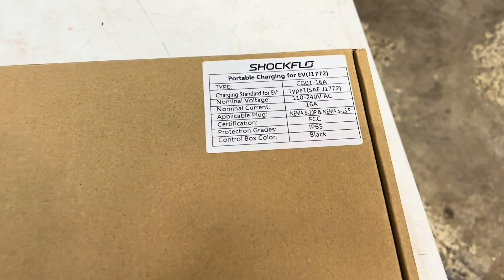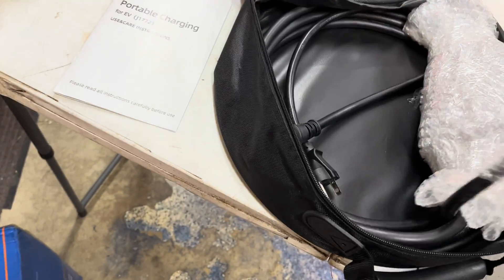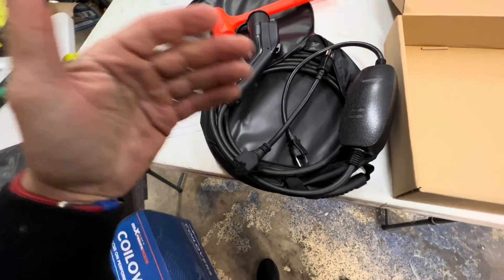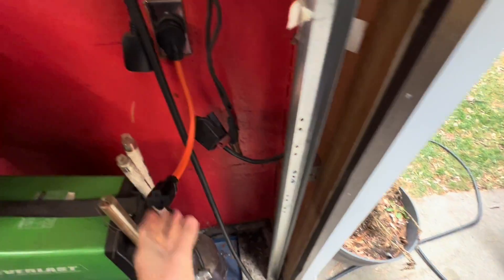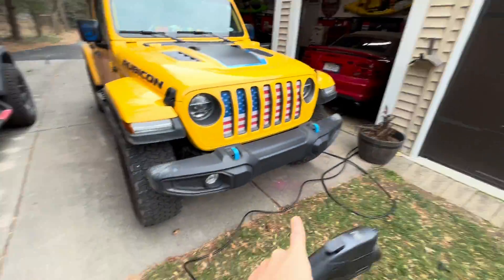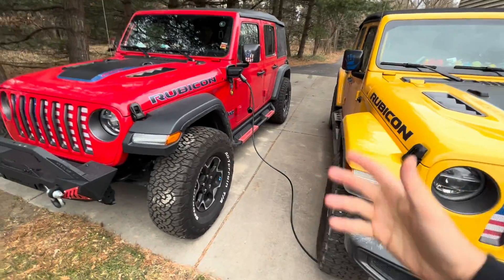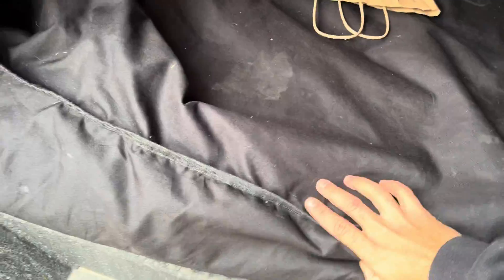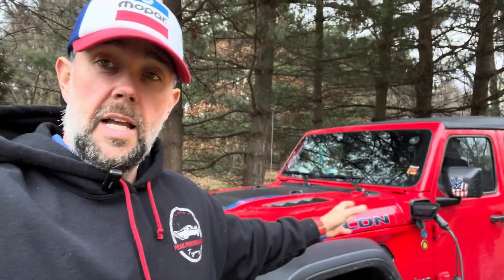NEW Jeep 4xE Level 1-2 Portable EV Charger - SHOCKFLO 240v 16 Amp for UNDER $150!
✌ Link to SHOCKFLO 240V 16 AMP Charger
✌Link to NEMA 6-50 to 6-20 adapter
✅ Link to shop all the PARTS used on our Jeep builds
Are you looking for a quality Level 1-2 portable EV Charger for your Jeep 4XE? Look no further than this ShockFlo 16amp 110 or 240v charger!

This Jeep Wrangler 4xE Level 1-2 travel Charger is perfect for use at the house or on the go, and is a great choice for anyone looking for a quality EV charger at a good price under $150 on Amazon with their coupon (link above).